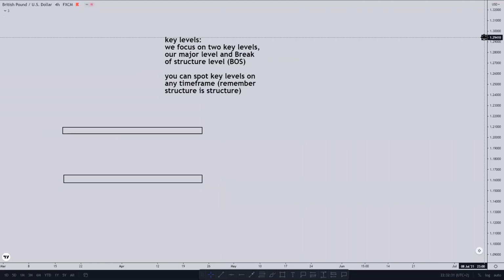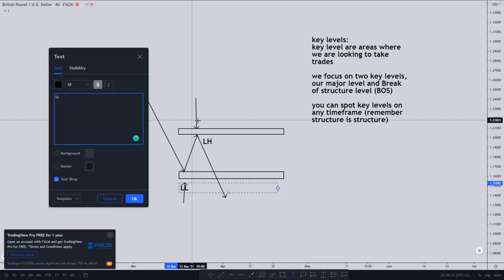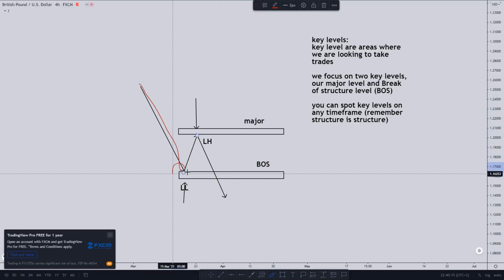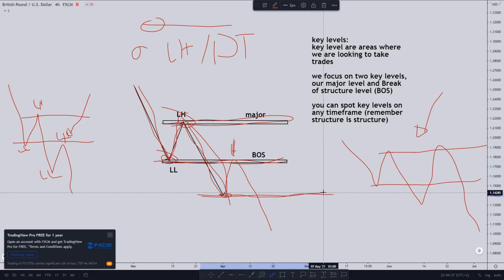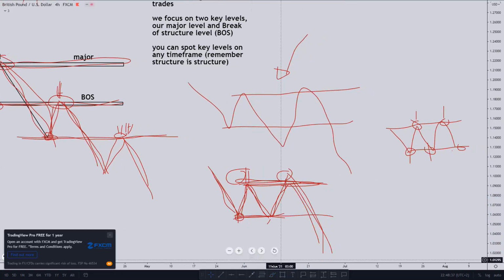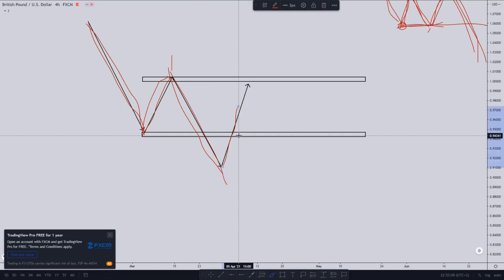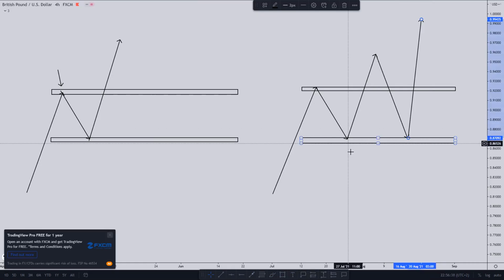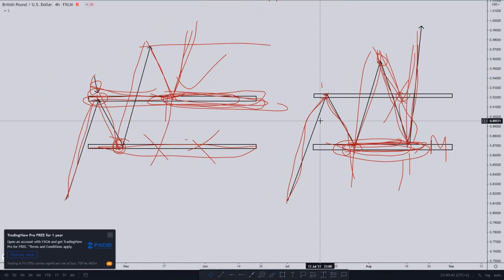Most Traders Ignore Key Levels, Don't Make This Mistake